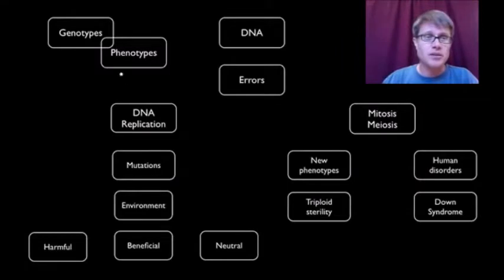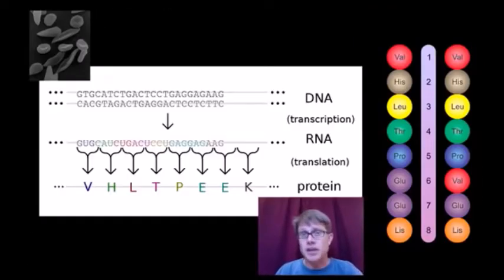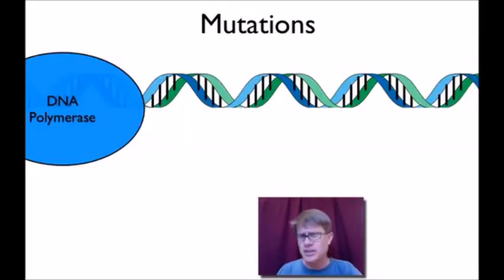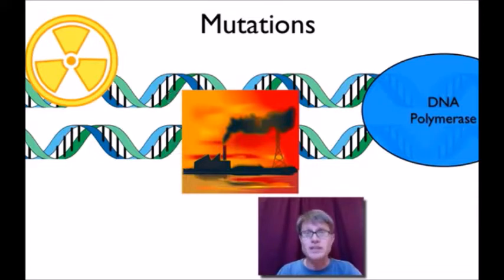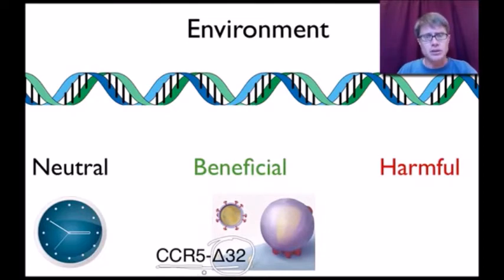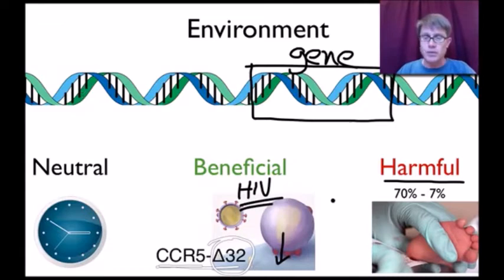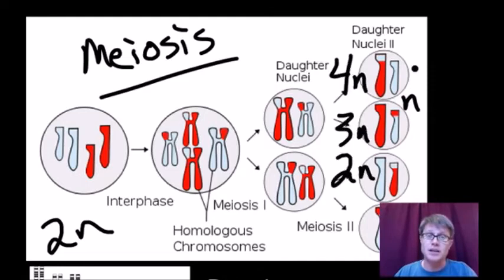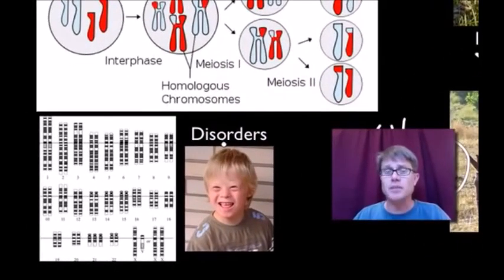GSMK Bozeman Science Animation: Genotypes and Phenotypes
The Friends of the Waves there are a few things that I was going to be a fun place to work and it was a great experience David and Anna are going to be a fun place to work and it was a great time in the world.